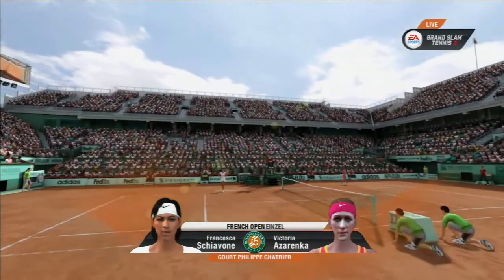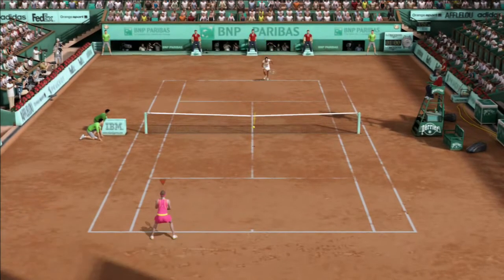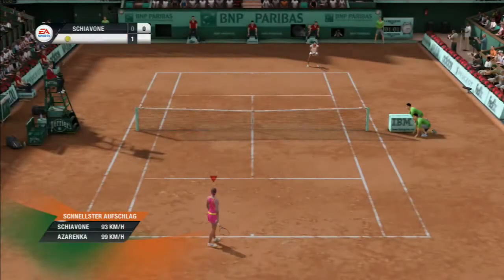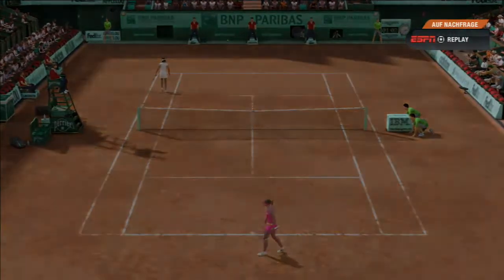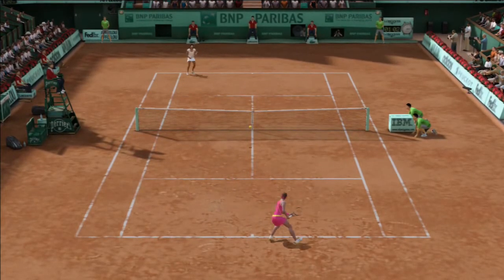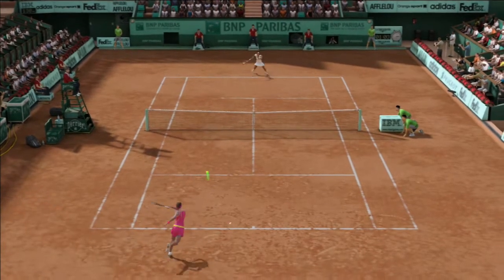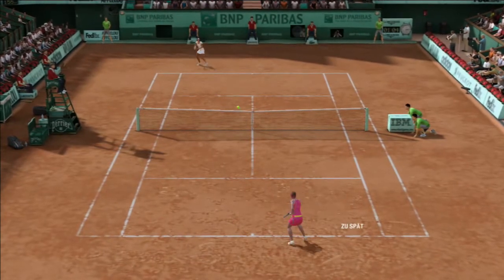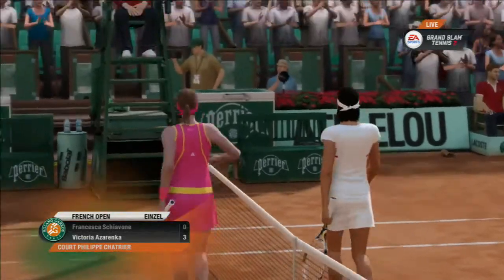Francesca Schiavone - Victoria Azarenka | 4th Round French Open Women 03.06.2013 Grand Slam Tennis2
Francesca Schiavone - Victoria Azarenka
4th Round French Open Women's Singles
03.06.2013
Grand Slam Tennis2